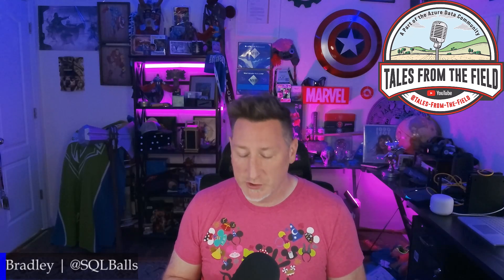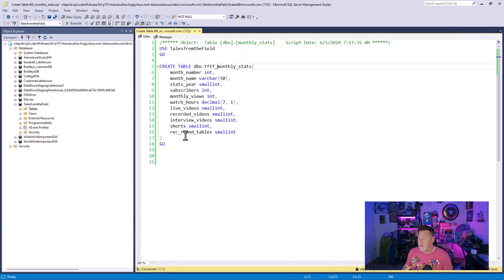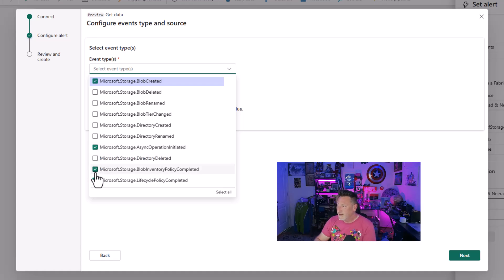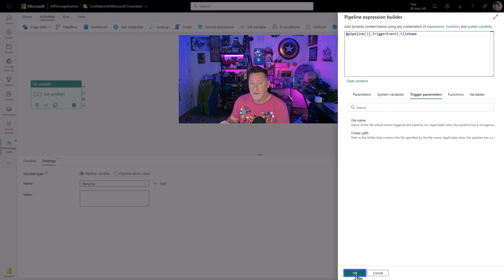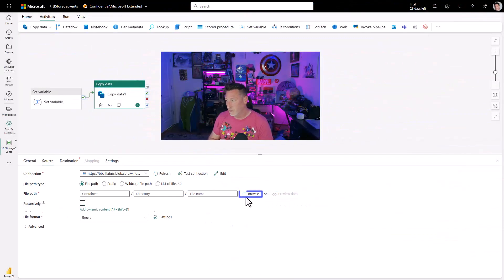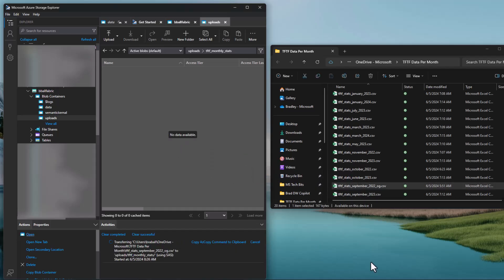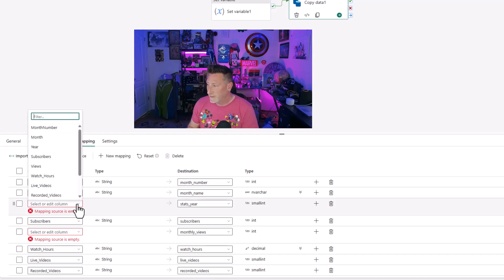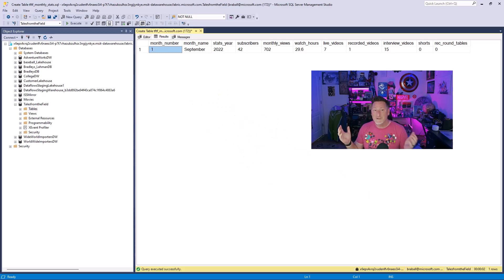Microsoft Fabric: Blob Storage Event Triggers in Data Factory Pipelines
We have Event Triggers in Microsoft Fabric using Real-Time Intelligence to drive Data Pipelines!  WOW!  This is functionality that customers were looking for since the world first laid its eyes on Fabric.  Now it is here, in this video Bradley Ball, aka @SQLBalls , walks you through how to build this and how to troubleshoot it!  That's right this video is a 2 for 1! You get the How To and the Troubleshooting all in one video!

Chapters
00:00 Fabricators Mount Up
01:48 Demo Flat Files & Storage Account
02:06 Demo Create Table in Microsoft Fabric DW
02:28 Demo Building the Storage Event Triggers
03:51 Demo Build Data Factory Pipeline to Load Flat Files
06:23 Demo Load a File and See What Happens
06:52 Demo Troubleshooting & Fixing
08:08 Demo Load a File and See What Happens take two

Automating Fabric items with Real-Time Intelligence by Will Thompson

Data pipelines storage event triggers in Data Factory (Preview)

What you're still here? Go watch the next video. I'm going home. I've got Ice cream in the fridge.